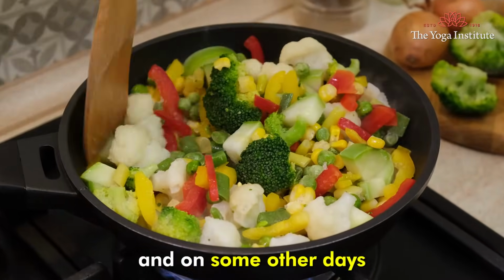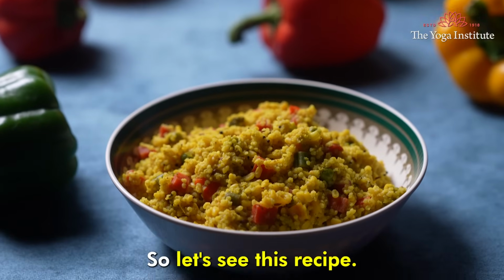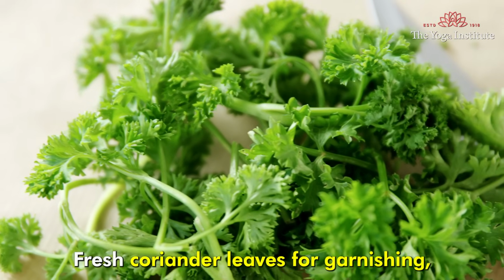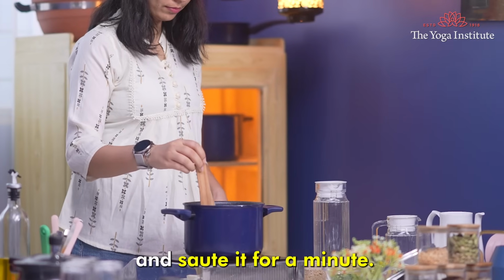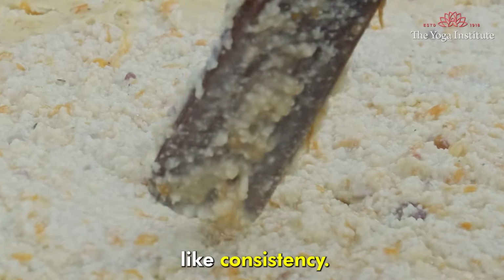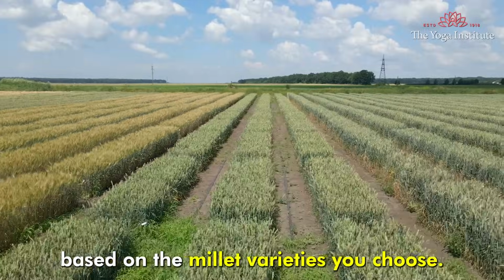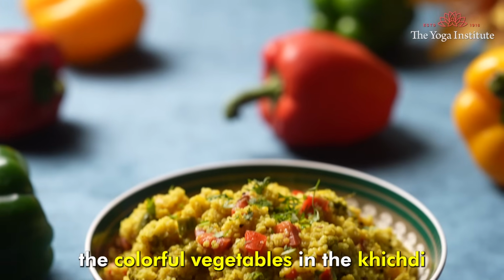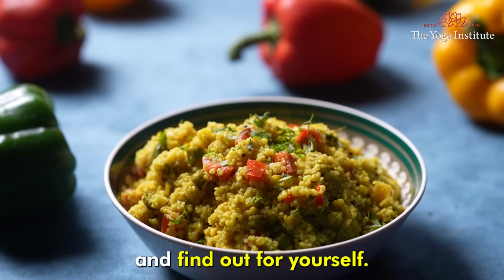All You Need Is This One-Pot Meal Fully Packed With Nutrients | Dr. Hansaji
In today's fast-paced life, having a nutritious meal ready in no time is a blessing. Join us as we share a simple and delicious one-pot meal recipe for those busy days: Millet Khichdi. Packed with wholesome ingredients and bursting with flavor, this khichdi is not only comforting but also incredibly nutritious.
Ingredients:
1 cup mixed millets (foxtail millet, barnyard millet, little millet)
1/2 cup yellow split moong dal
2 medium-sized carrots, diced
1 cup mixed vegetables (peas, beans, seasonal vegetables)
1/2 teaspoon turmeric powder
1 teaspoon cumin seeds
1/2 teaspoon mustard seeds
1 tablespoon ghee or oil
1 teaspoon grated ginger
Salt to taste
Fresh coriander leaves for garnishing (optional)
Instructions:
Wash the mixed millets and yellow split moong dal together under running water thoroughly.
Heat ghee or oil in a large pot over medium heat. Add cumin seeds and mustard seeds. Allow them to splutter.
Add grated ginger and sauté for a minute. Then add the vegetables and washed millets along with yellow split moong dal. Stir well to coat with the aromatic mixture.
Add turmeric powder and salt to taste. Mix thoroughly.
Add 4 cups of warm water and bring the mixture to a boil. Once boiling, reduce the heat to low, cover the pot, and let it simmer for about 20-25 minutes or until the millets and lentils are cooked and the khichdi has a porridge-like consistency.
Once cooked, fluff the khichdi with a fork. Garnish with fresh coriander leaves if desired.
Serve hot with yogurt or a slice of lemon.
This millet khichdi is not only quick and easy to make but also incredibly nutritious. Millets are rich in fiber, protein, and antioxidants, while lentils like moong dal provide additional health benefits. The colorful vegetables add flavor and essential nutrients to the dish, making it a wholesome meal option for busy days.
Join us in preparing this comforting millet khichdi and discover the joy of cooking nutritious meals in no time. Adjust the recipe according to your preferences and enjoy the nourishing goodness of this delightful one-pot meal.